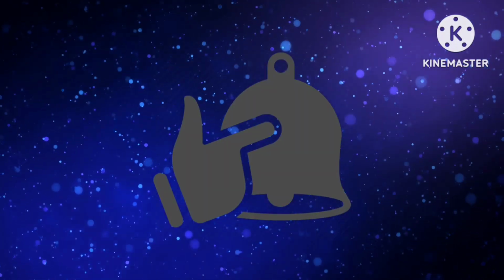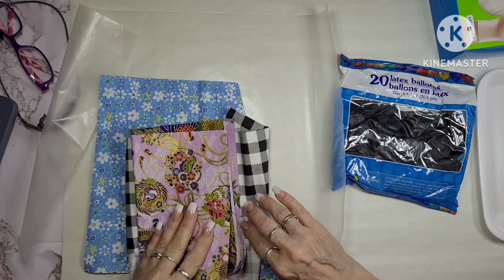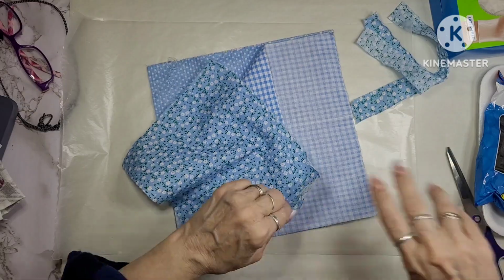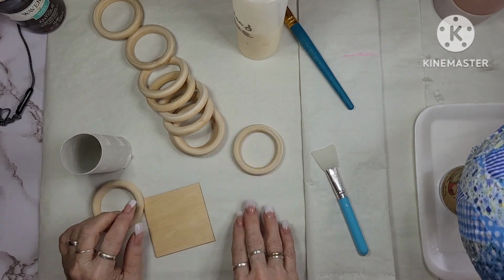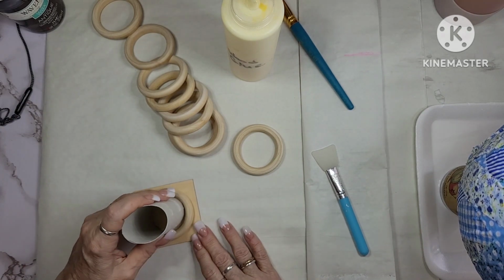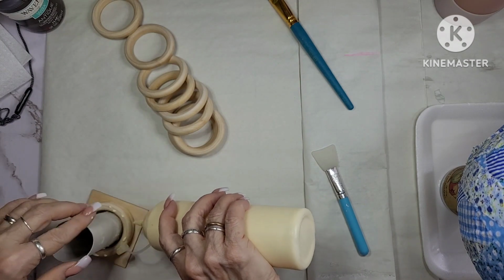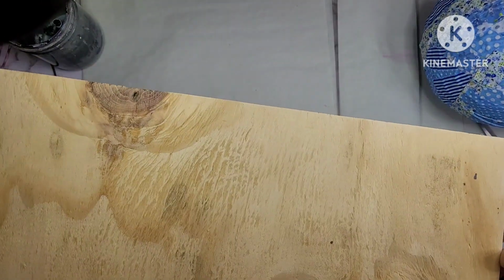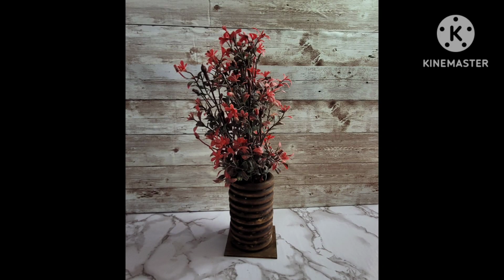Here you Try it!!